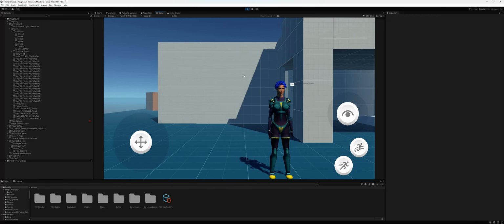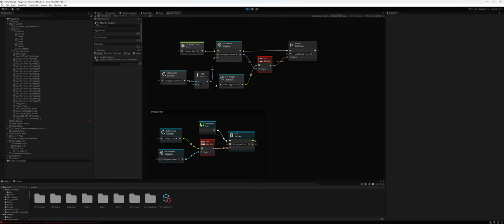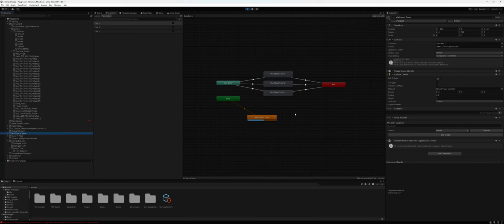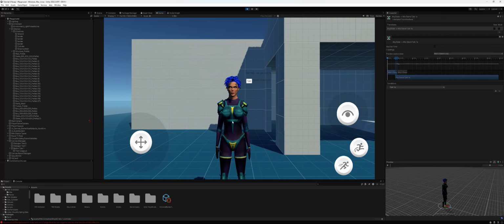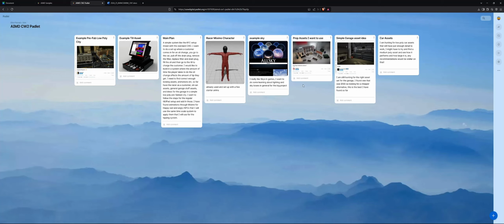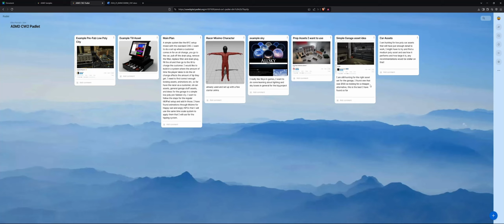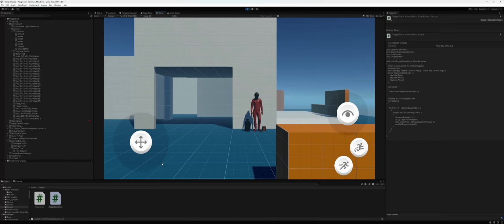AIMD CW1 Demo Video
This is my Coursework 1 demo video for Advanced Interactive Media Development